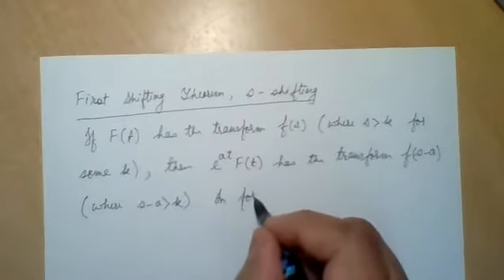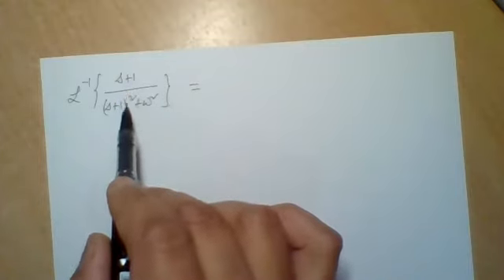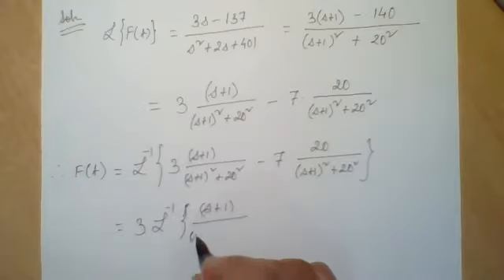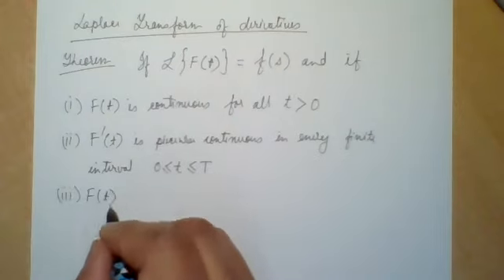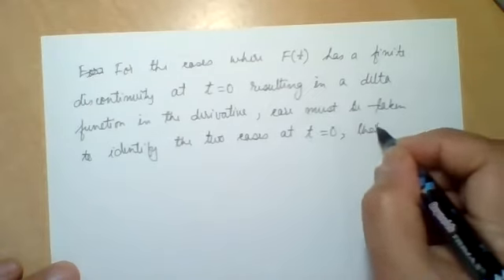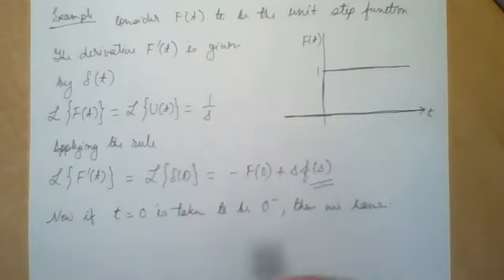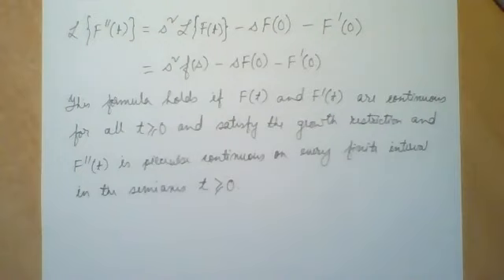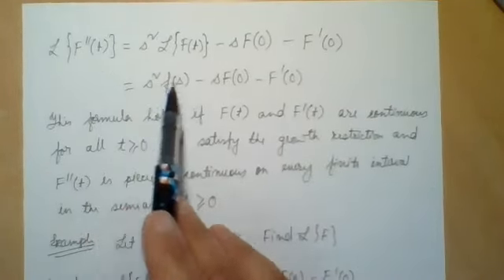Mathematical Methods in Physics Lecture 3 Part 1